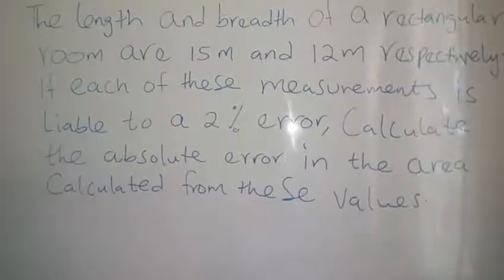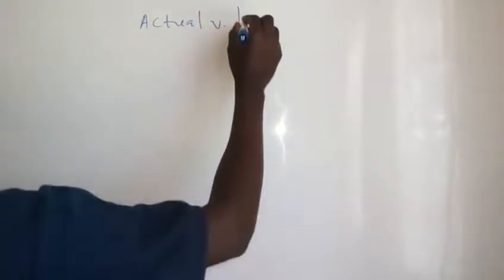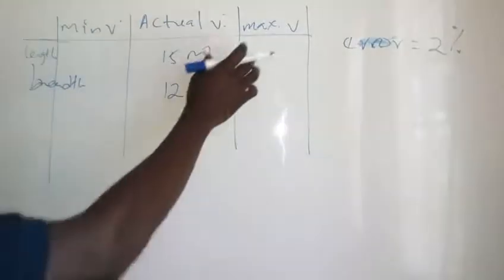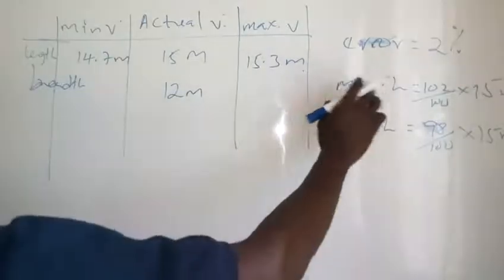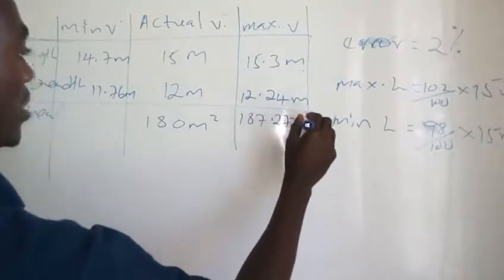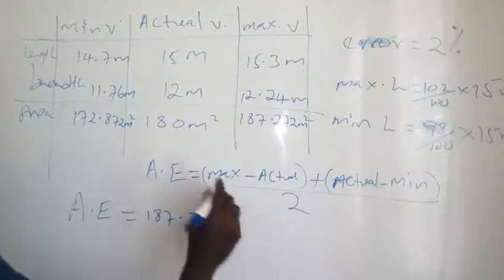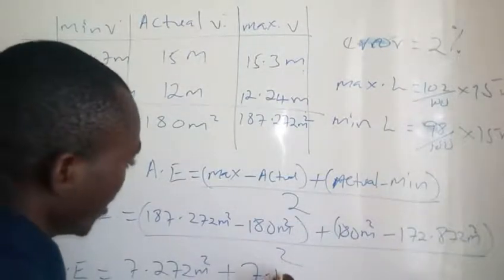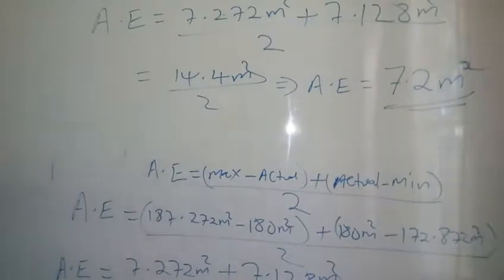Approximation and Errors